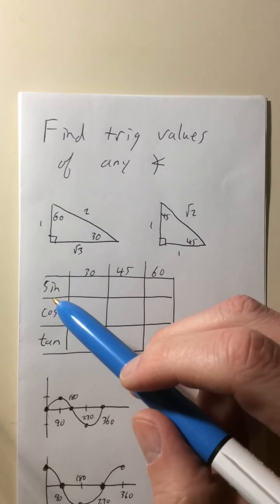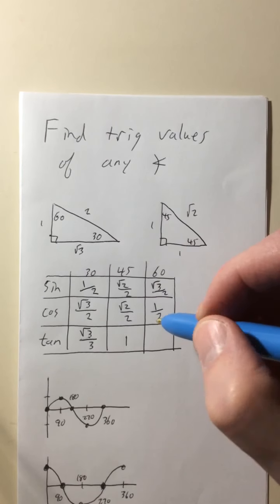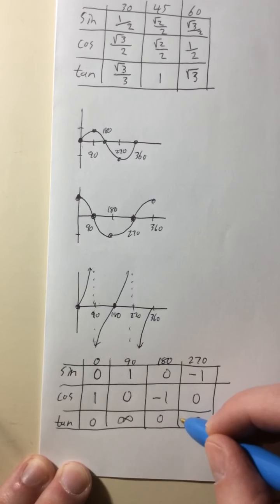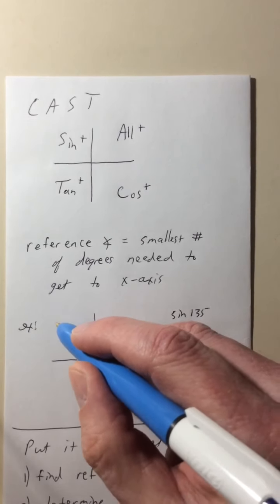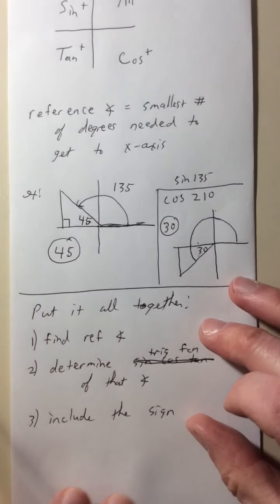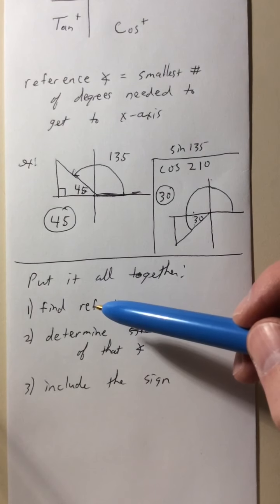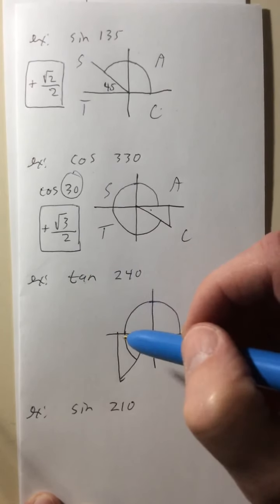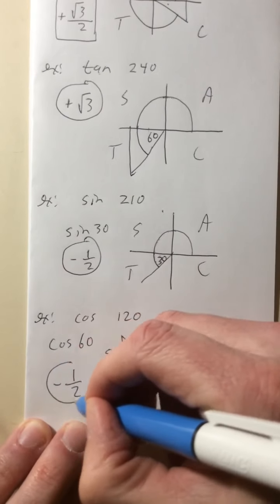Find trig values of any angle